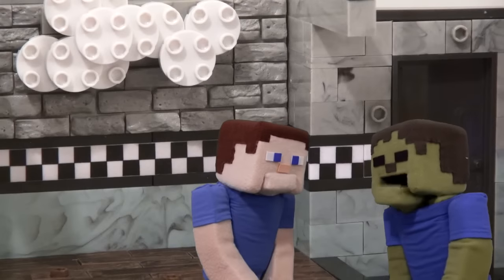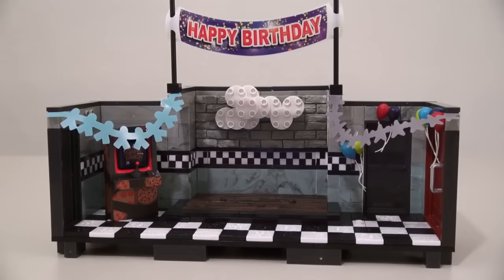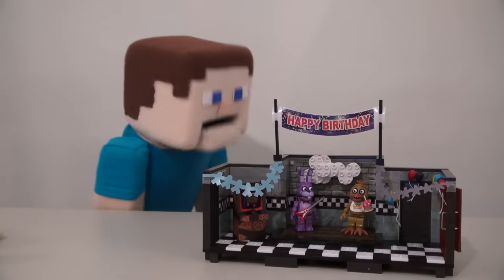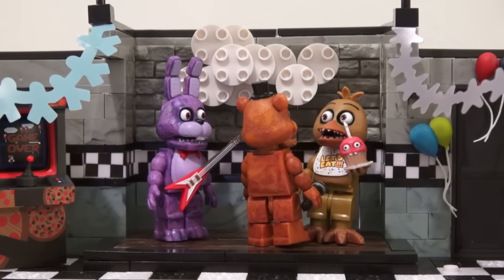Five Nights at Freddy's fnaf McFarlane toys lego construction set Show Stage unboxing review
Five Nights at Freddy's fnaf McFarlane toys lego construction set Show Stage unboxing review Minecraft Animated. Comes with Freddy, Chica, Bonnie, the arcade cabinet, and the show stage where they have a birthday party! See the review the only way Puppet Steve and Zombie Steve can deliver.